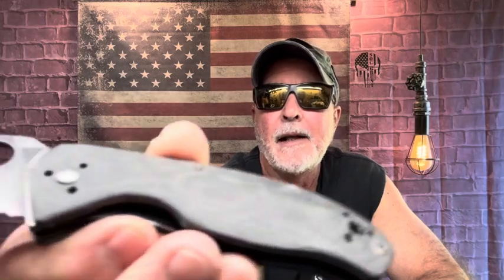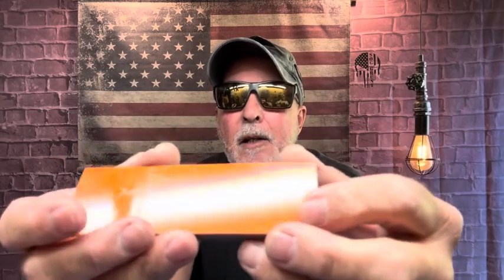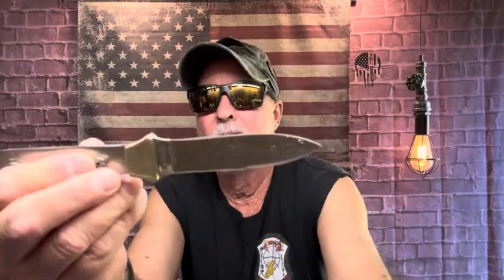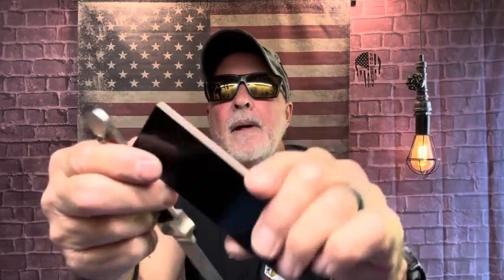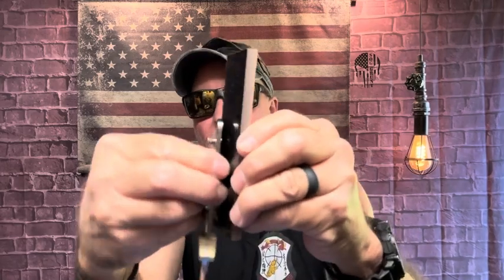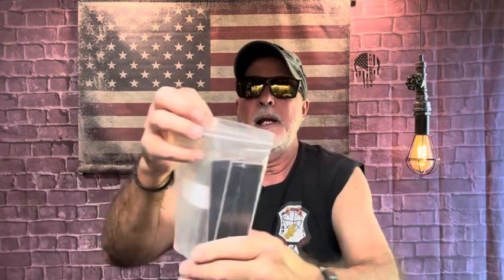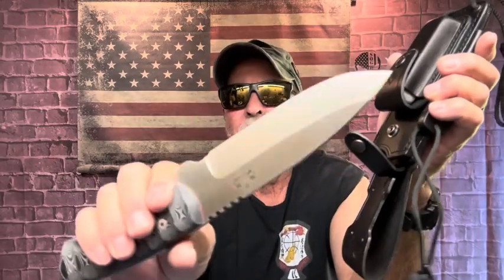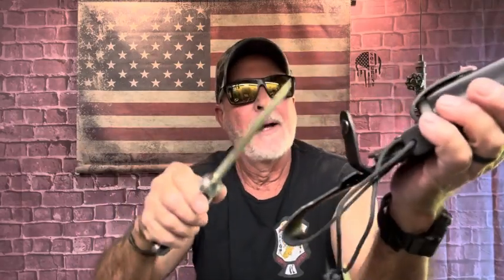TANTO TUESDAY SHOP TALK